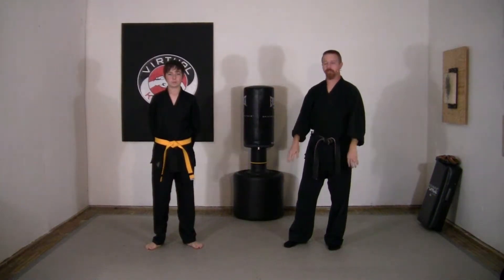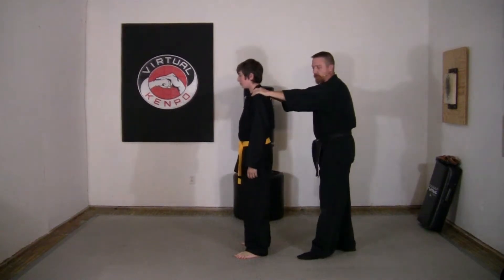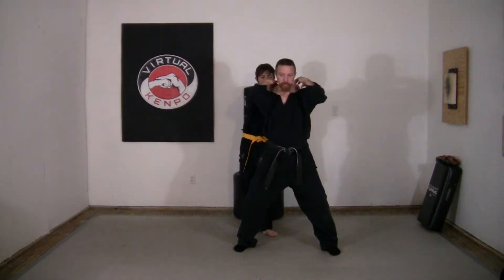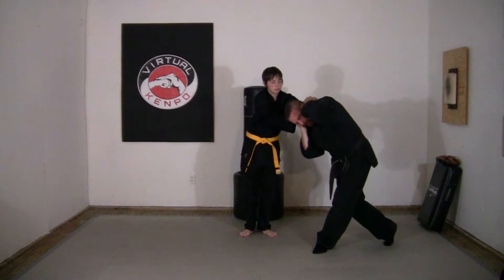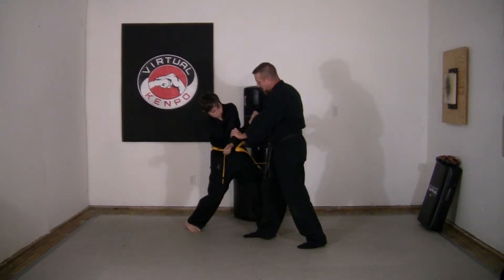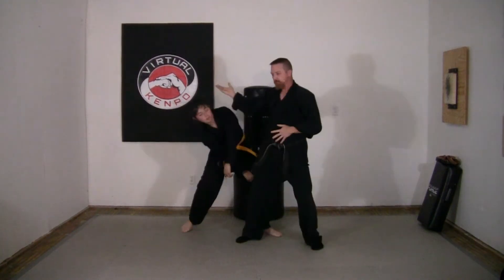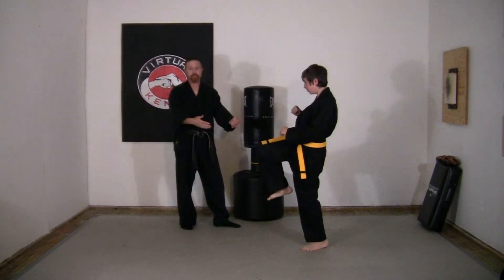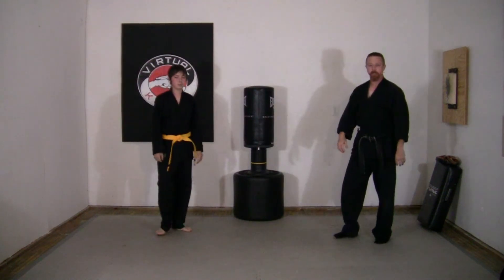VK Orange WK2 Bridge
Two handed choke hold from behind.